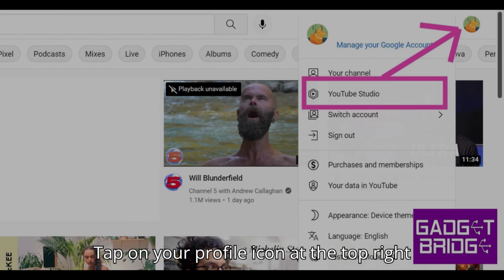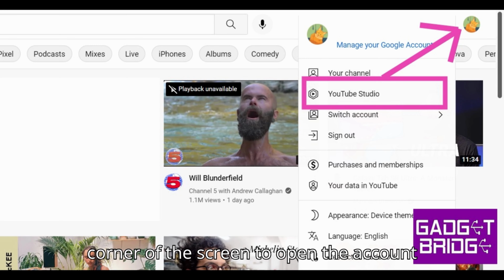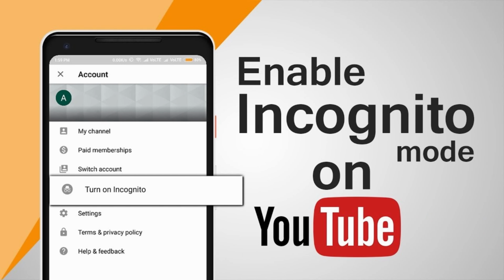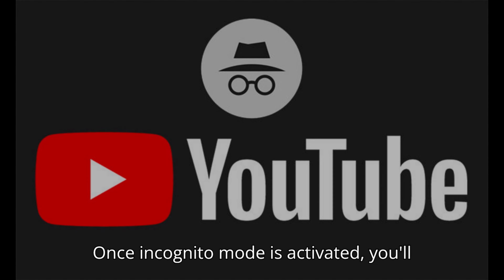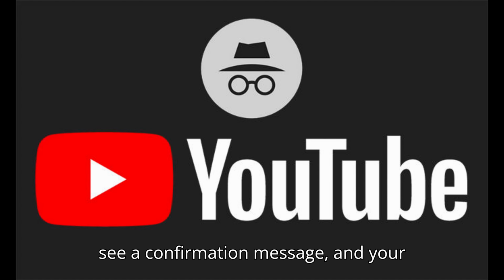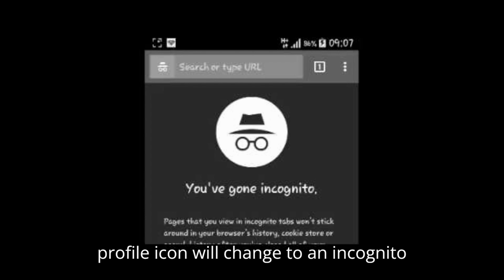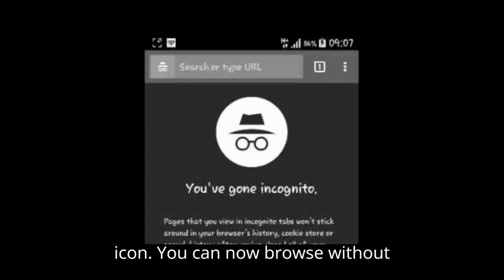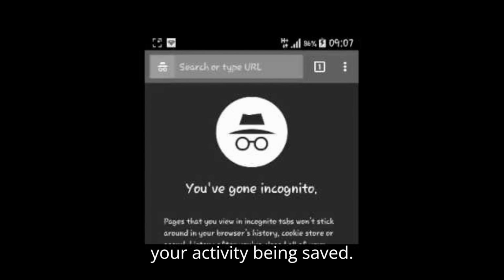How to Enable Incognito Mode on YouTube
Welcome to Cyber-Theo! In this quick tutorial, I'll show you how to enable Incognito Mode on YouTube in just 60 seconds. Browse YouTube privately without your activity being saved with these easy steps.

In this video, you’ll learn:

How to access your account menu on YouTube
How to enable and disable Incognito Mode
Tips for private browsing on YouTube